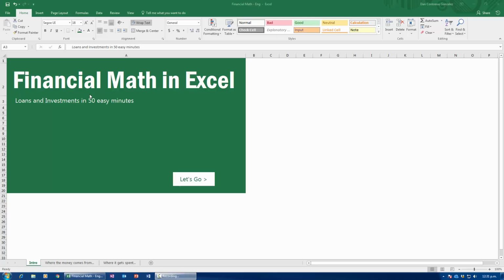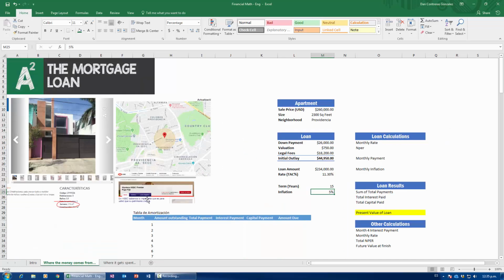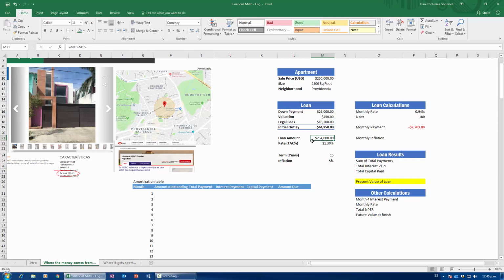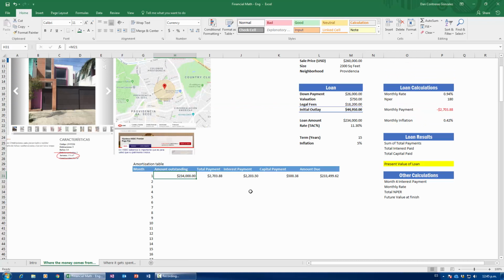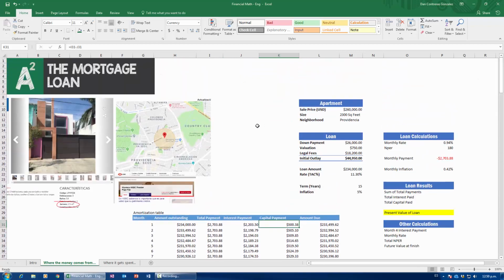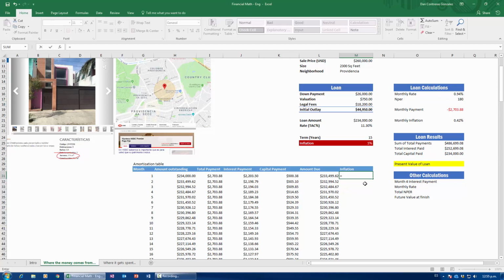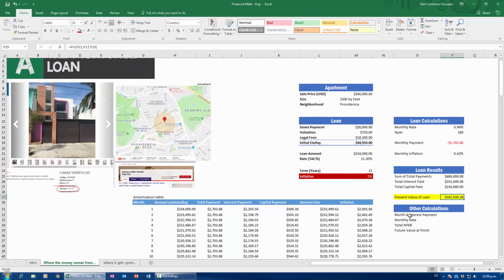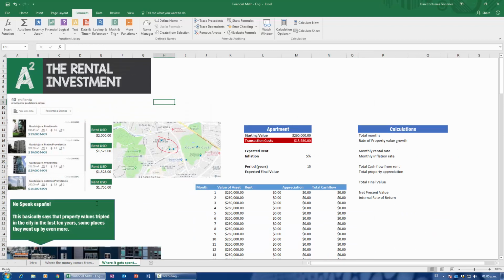Easy Intro to Financial Math in Excel - Pt 1 Home Mortgage example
In this video we will learn the basic financial formulas in Excel. We will simulate a simple mortgage loan to apply them all, and in the next video we will see if renting the apartment, we are going to buy leaves enough return to justify the loan. The financial formulas in Excel we’ll be learning will be: PMT (payment), rate, IPMT (interest payment), Present Value (PV) and future value (VF).

We will start by evaluating the loans as the bank proposes. We pass all the data that the bank passes to our Excel format, including the down payment, the amount borrowed and the interest rate (CAT), as well as the term of 15 years and inflation.

Next, we start doing the calculations that Excel requires. For our financial formulas to work, Excel requires that the rate be on a monthly basis because the payments are monthly. You have to divide the rate by 12 and take the number of periods in months. Once this is done, we can use the PAYMENT formula in Excel to calculate the monthly fixed payment that we will make to the mortgage. For this reason, it will be important to calculate monthly inflation.

Once this is done, we can begin to put together our financial run, where we will calculate when interest and capital payments are paid, as well as the total amount to be paid off the mortgage. We will use Excel to understand how our interest payment decreases each month (due to the unpaid balances), while our amount to be paid increases. All this basing us on the fixed payment that we obtained with the formula PAYMENT of Excel.

Once the amortization table has been assembled, it is necessary to verify that the future value is zero. We can add up all the total payments and verify that we are effectively paying more interest than capital in the life of the 15-year loan. However, we must take into account the effect of inflation on all cash flows that arise.

We are going to use the formula of current value (VA) in Excel to discount the effect of inflation on financial flows, and we will verify that effectively the payments are decreasing in real terms every month. In the end it turns out that the bank will charge us, in real terms, one third of the current value of the house.

We will finish by reviewing other calculations. We will use the payment formula in Excel to calculate the amount paid to interest in a specific month of our financial run. Then we will use the formula of TASA to obtain how much the bank charges us effectively. And finally we will be nper to verify that the number of periods is 180.

To finish, the future value of our loan will be calculated using Excel's VF formula to obtain the final value of the mortgage at the end of the term.